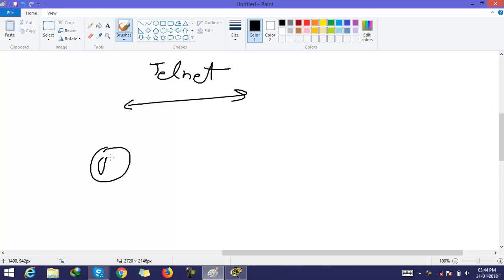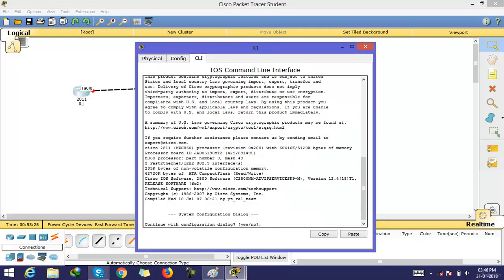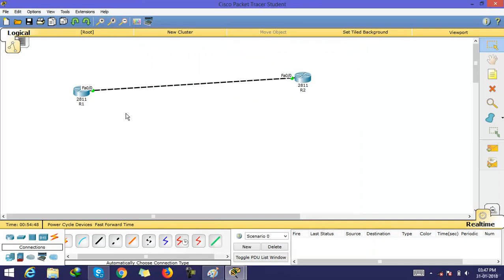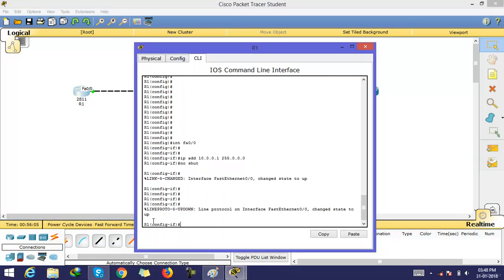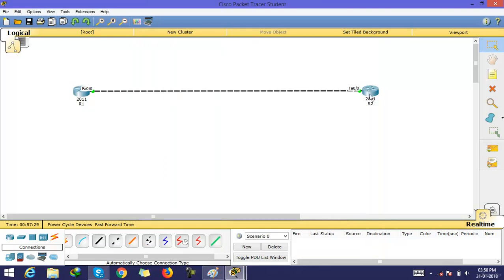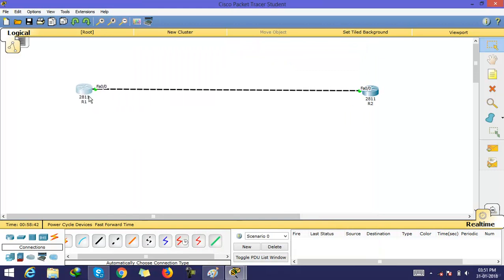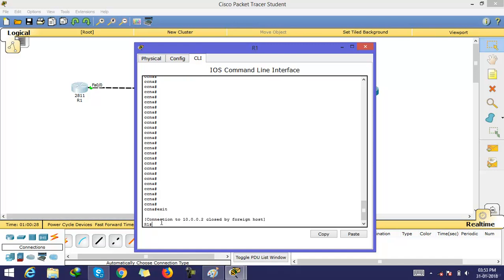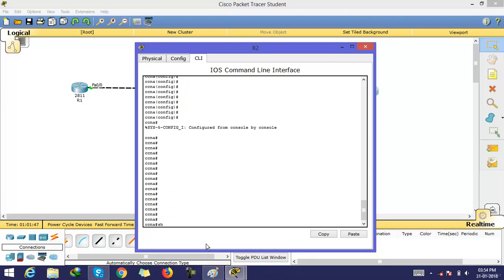Telnet Practical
Payment Options

We are providing summer training on:
1) Big Data HADOOP
2) Artificial Intelligence and Deep Learning with TENSORFLOW
3) Cloud Computing (Openstack/ AWS/ SALESFORCE)
4) Industrial Automation (PLC_SCADA)
5) Embedded Systems & Robotics
6) IoT Using Raspberry PI

1. First go through institute’s alumnus reviews.
2. Check about projects developed by students.

3. CHECK ABOUT SUMMER TRAINING SYLLABUS.

In Summer Training Package You Will Get:

1) Complete Training on Course Selected by You.
2) Free Industrial Visit
3) Free Minor/Major Project With Training.
4) Life time online access to course selected by you.

Goeduhub Technologies
4-Mangal Vihar, Near Riddhi-Siddhi,

Fee Structure
1) For Pre-Registration click on Enroll in Course and pay pre-registration fees INR 2500/-

2) Pre-Registration fees is included in your total fees.

3) If you have any inquiry about Summer Training fill the given form:
1) This training is approved in most of colleges as authorized summer training.

2) You will learn and implement everything from scratch level and will get CORPORATE READY.

3) Opportunity to participate in placement drives of top companies.

2) Certificate of honor to top participants from each course.

3) Learning kit containing a book and a CD would be provided free of cost to the students of each course.

4) Globally accepted certification by Goeduhub Technologies.

5) Industrial visit in Reputed Industries.

6) Training on actual instruments used in plant.

7) Guest Lectures by Experts from ISRO, IITs etc.

8) PDP Classes.

9) Separate certificate for project work on company letter head.

10) After completion of training, live project would be provided to interested candidates.

1) B.Tech. Students who are in final year.

2) Working professional who are working in Industries.